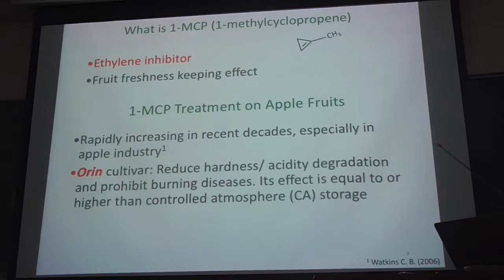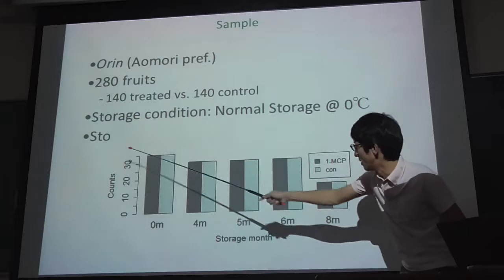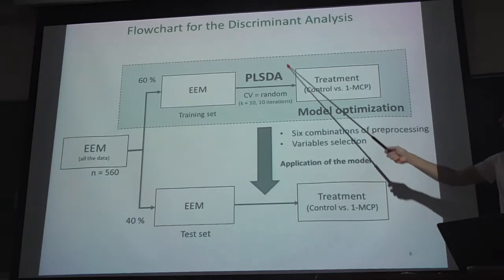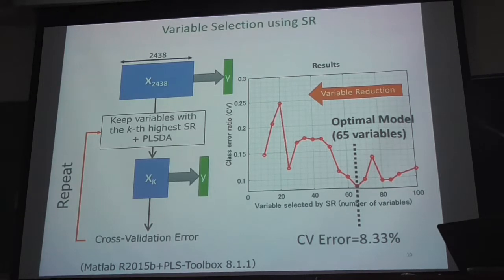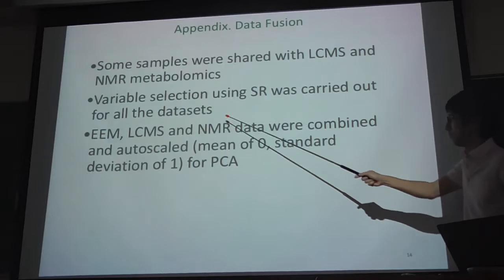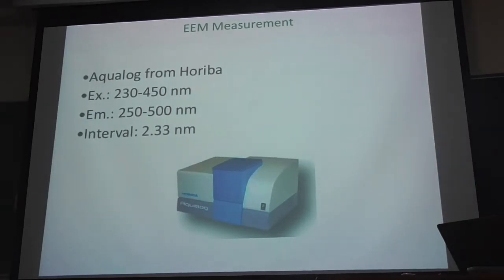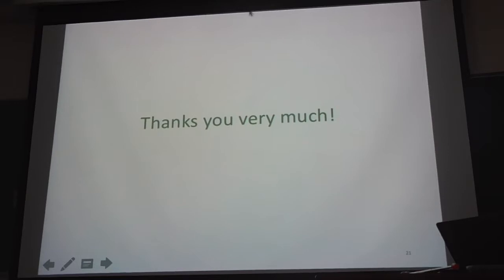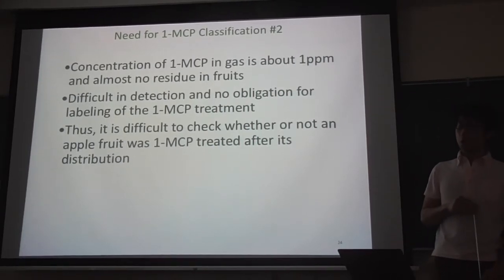Seminar in RYUKYUS, 23-10-17, Part 2